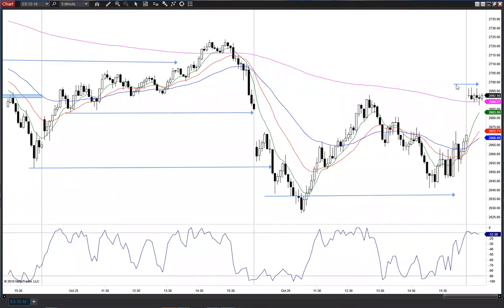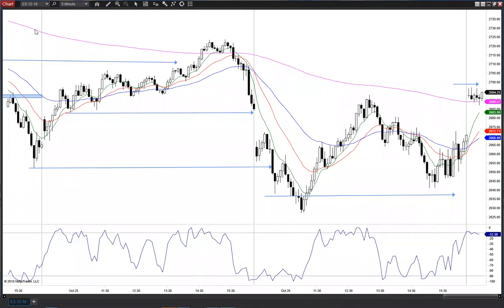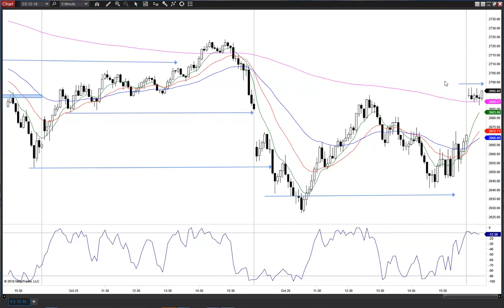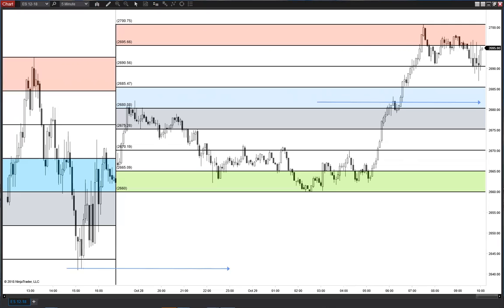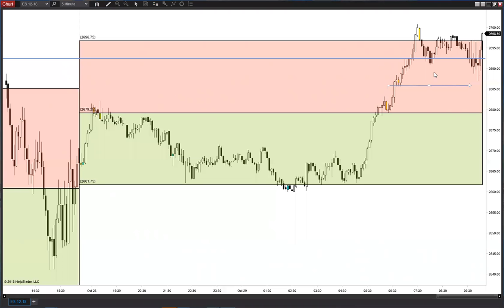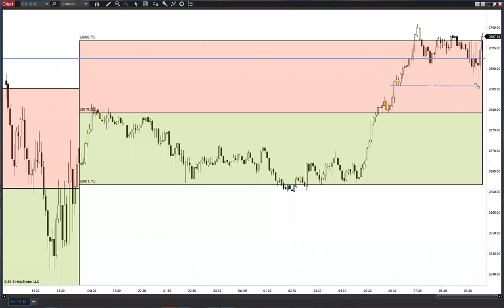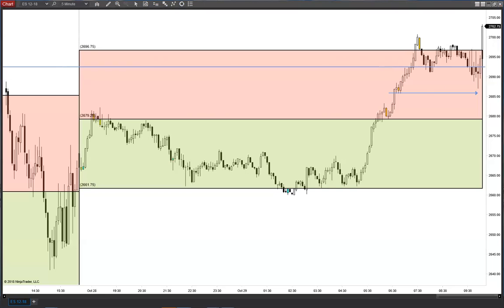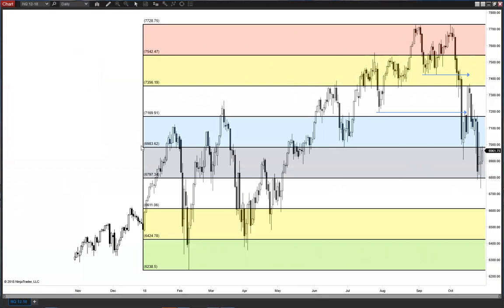2702 to 2707 Primary Resistance Targets IB trading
88 first, then 85 to 82 targets , Step by step allowing the generals to resolve direction. Understand odds and looking to be selective with trades